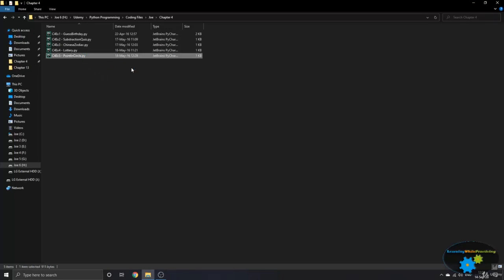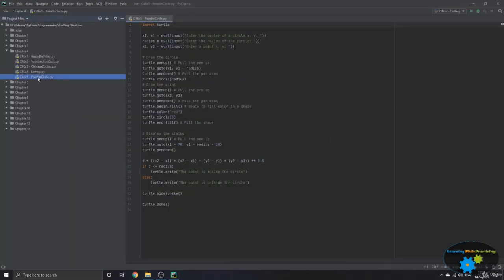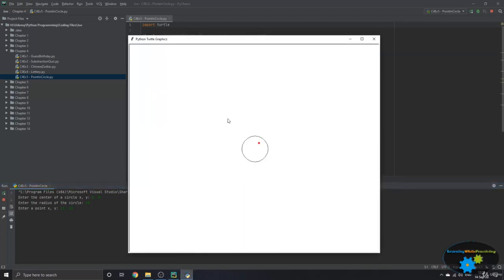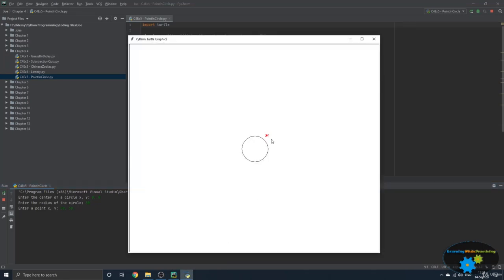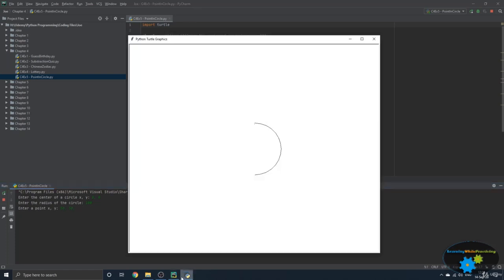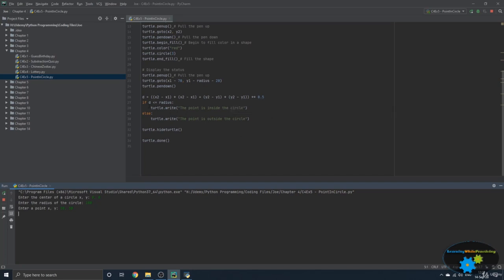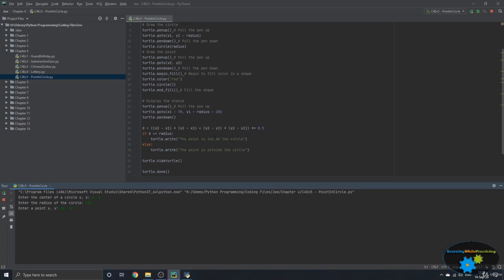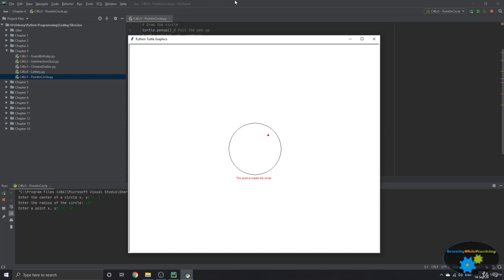6 C4Ex5 Point in a circle